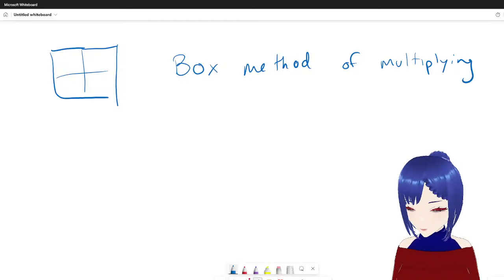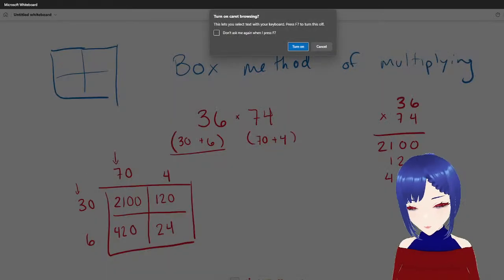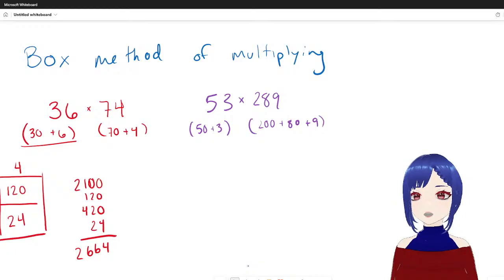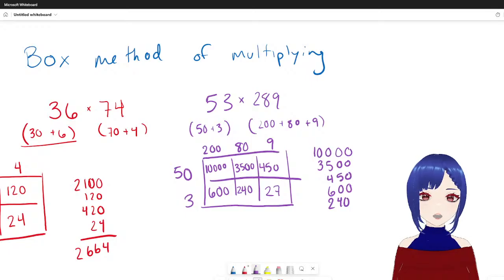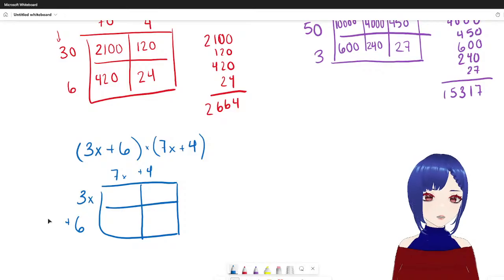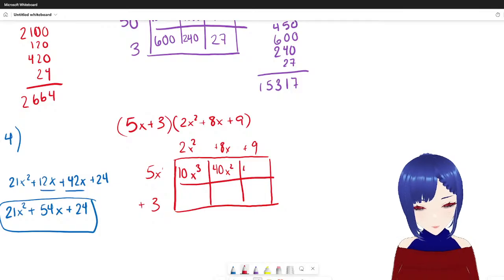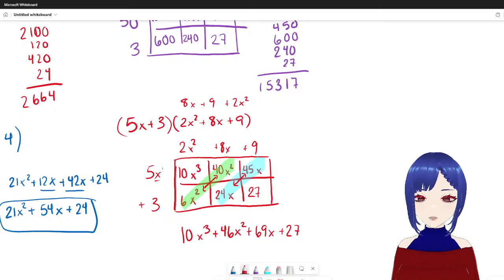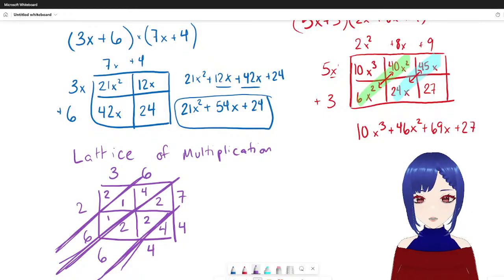Work Together Wednesday's